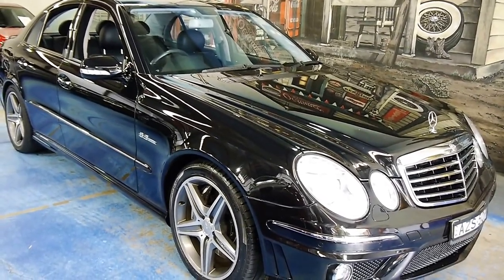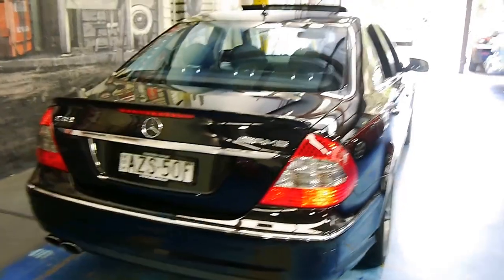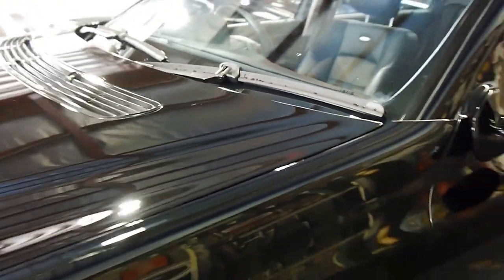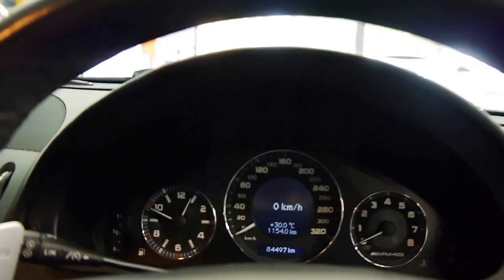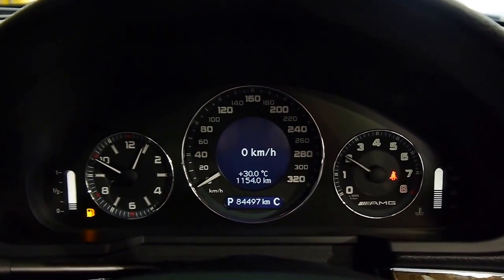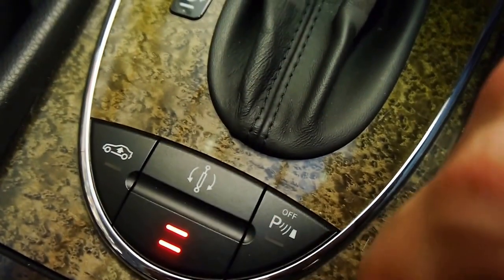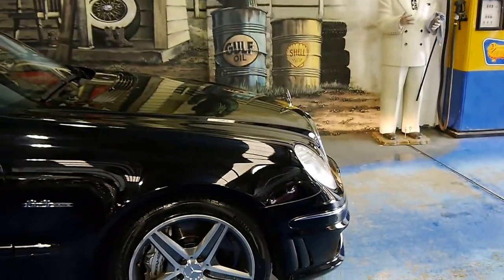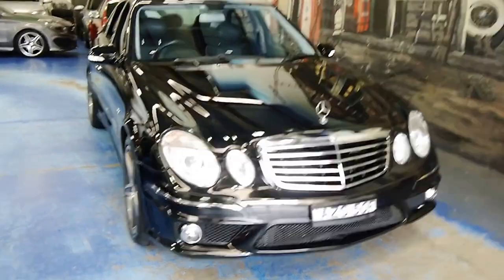2006 MY07 Mercedes Benz E63 AMG